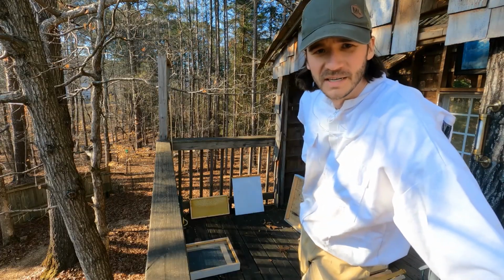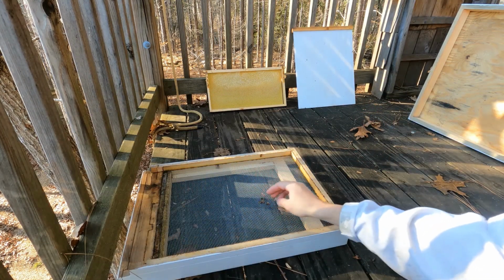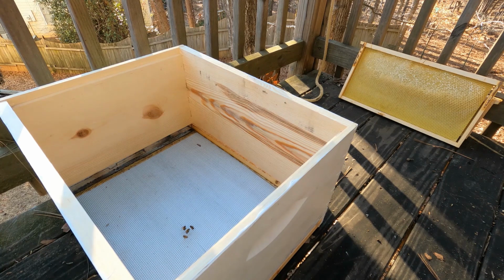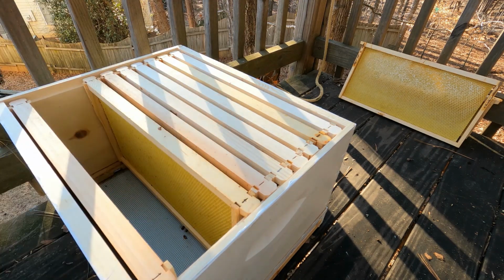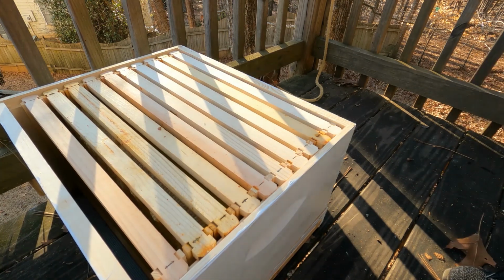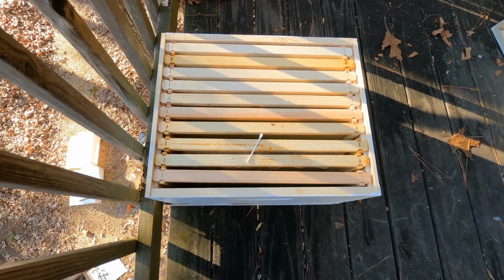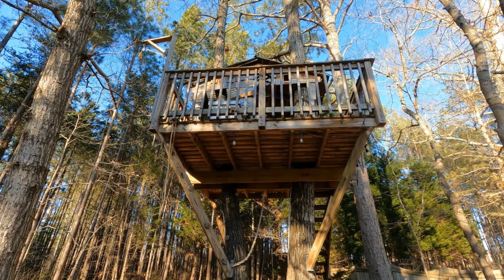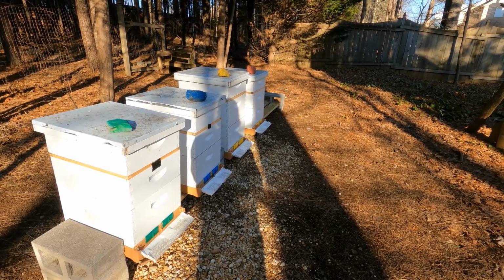Is Swarm season here?(Getting traps out early!)(Beekeeping)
It seems in my part of the state we are already getting a few swarms in the area!  While this is a little earlier than normal for us, I am going to be proactive and get a defensive trap out in my apiary yard, in preparation.  Over the next week or so I will begin to put the various swarm traps out in the area and try my luck with catching one.

Intro and apiary yard cleanup: 0:00
Defensive swarm trap 2:37
Final result and considerations 9:47
Final Thoughts 11:18